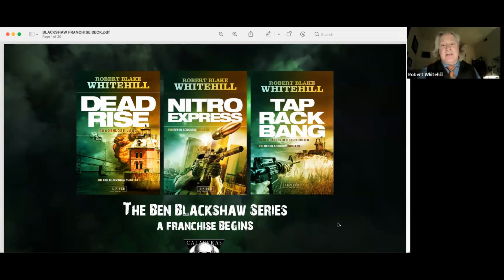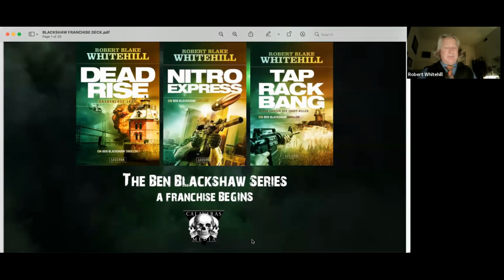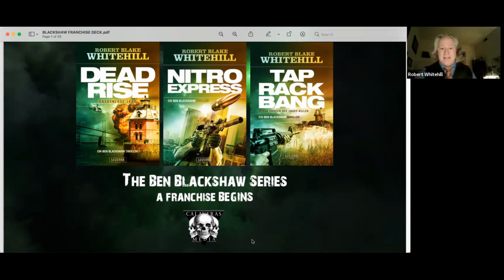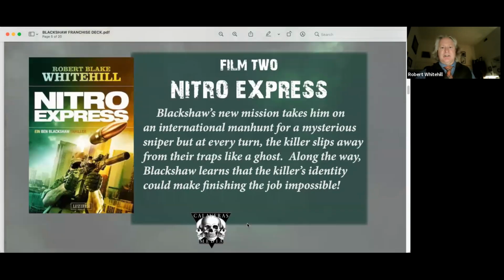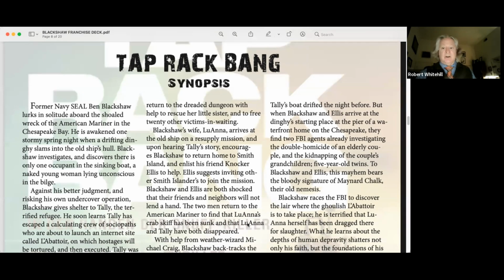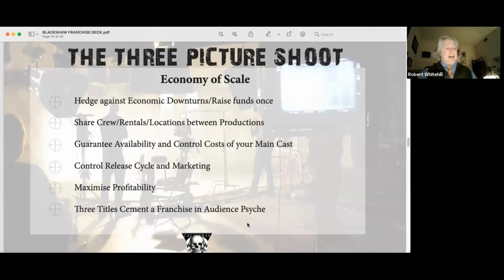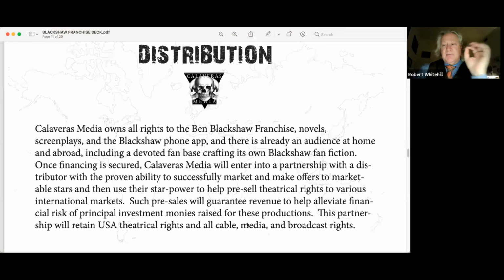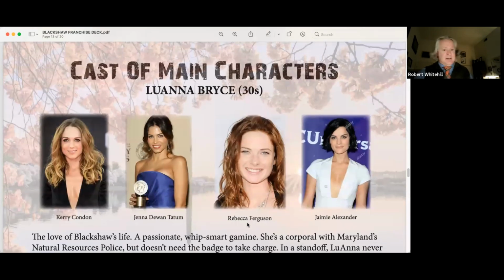Adapting Your Novel Into a Screenplay - January 21, 2021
Guest Speaker - Robert Blake Whitehill

The Mission of the South Jersey Writers’ Group is to grow the writing community in South Jersey. We meet regularly to learn, connect, to inspire and be inspired. We welcome all backgrounds, all ages, all genres, all publishing platforms, and all levels of experience.

BONUS - Check out the post-talk Q&A session here: [COMING SOON]